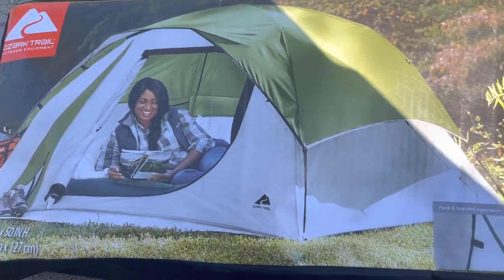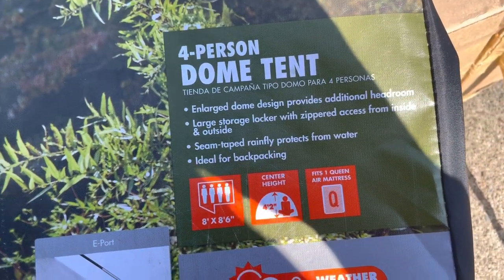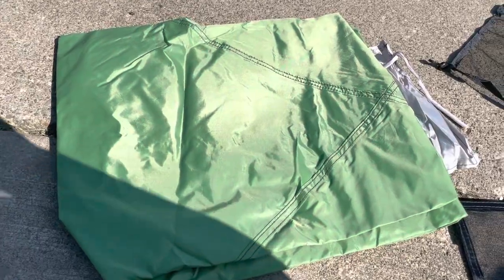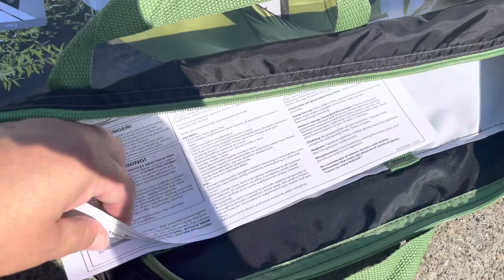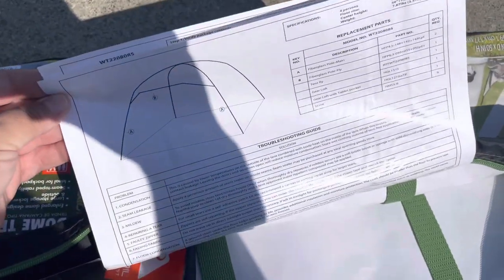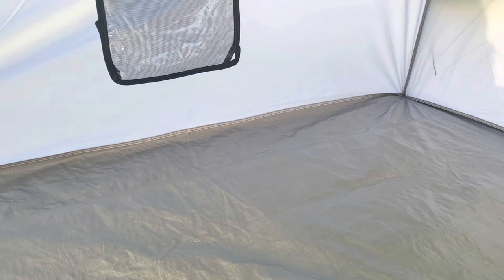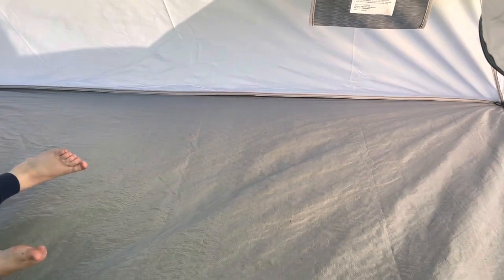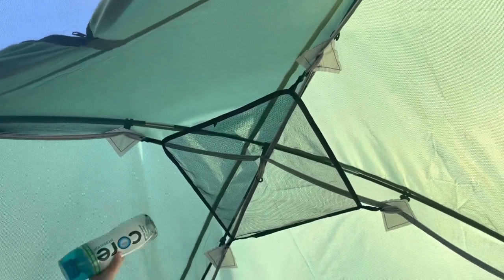Ozark Trail 4-Person Dome Tent